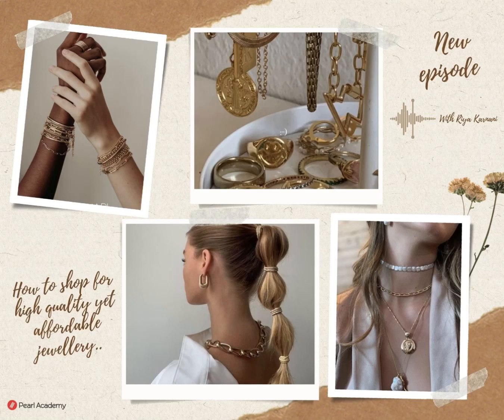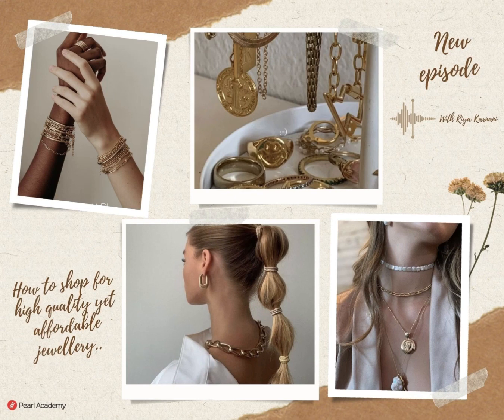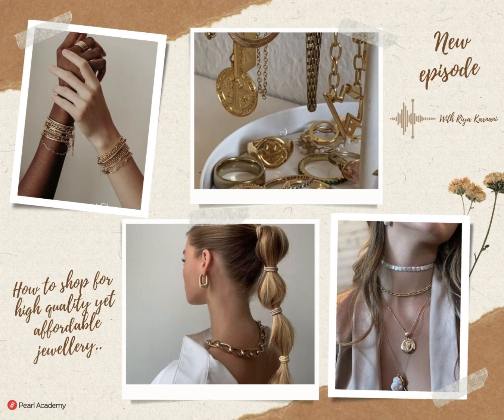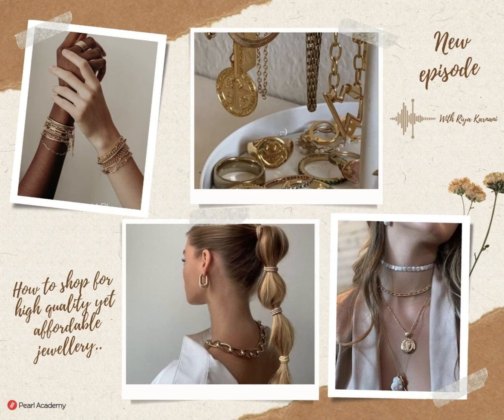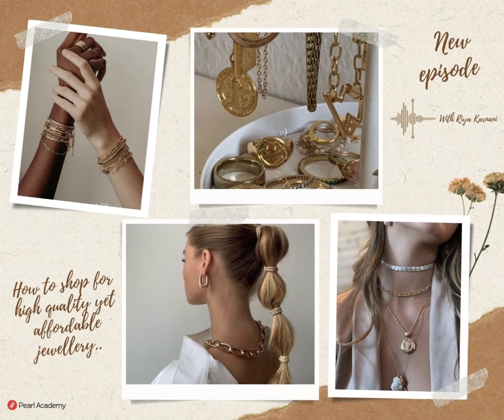How to shop for high quality yet affordable jewellery by - Riya Karnani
Many of us don’t have the budget to pack our jewellery box with sparkling diamonds and gold but although a lot of nice jewellery are pricy, you don’t have to spend a fortune for high quality and expensive looking pieces, therefore I’ll take you through some tips for buying high quality yet cheap prices products.